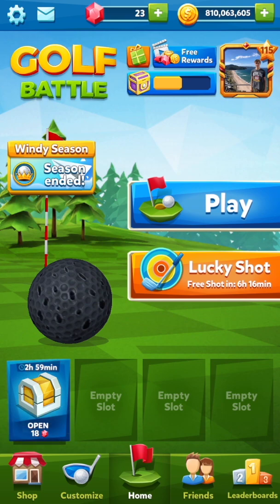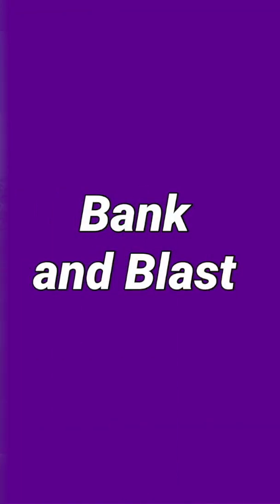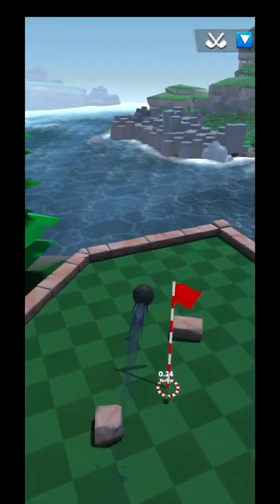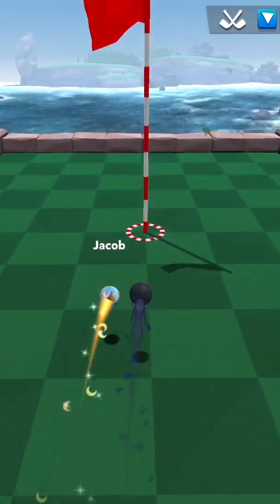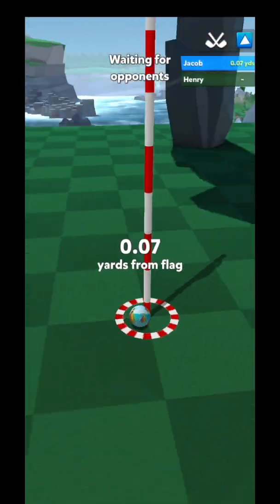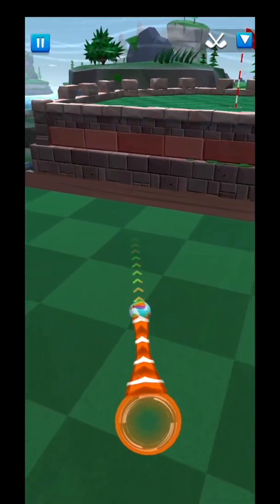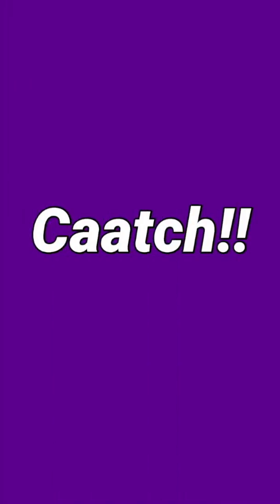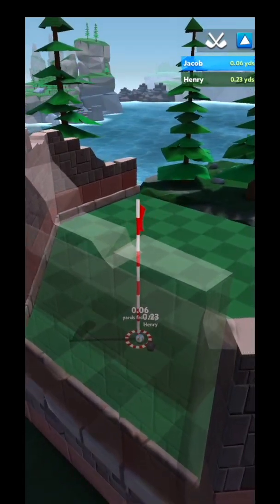Windy Cliffs Shootout Guide! | Golf Battle